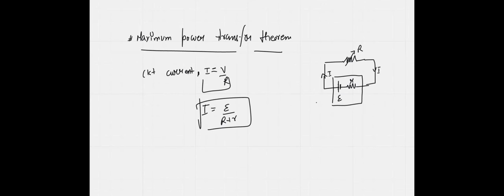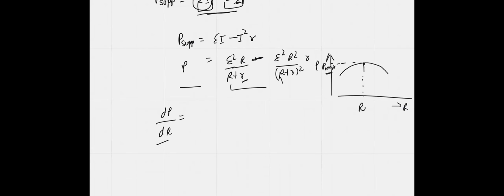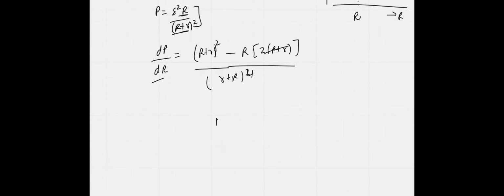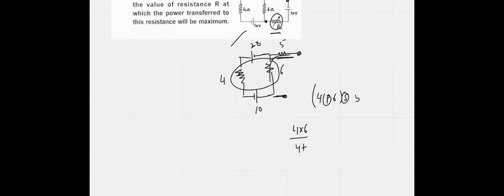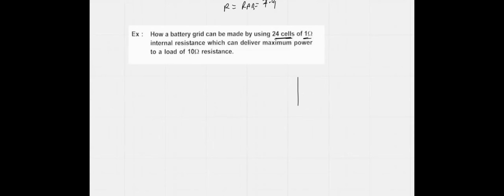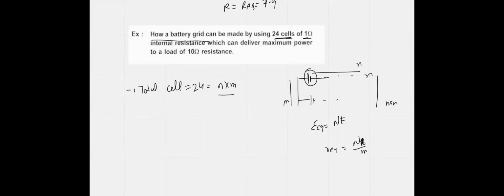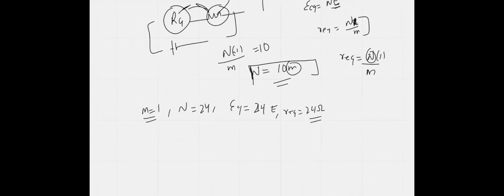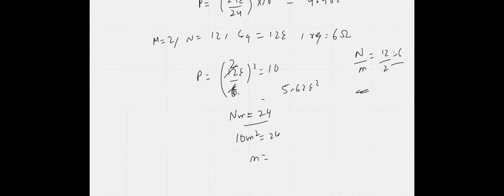Maximum Power Transfer in Circuits